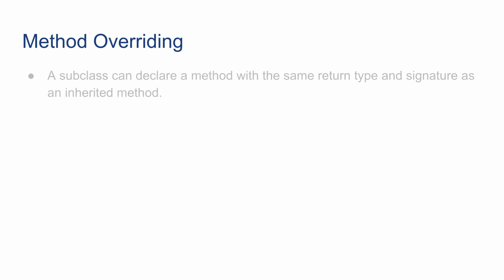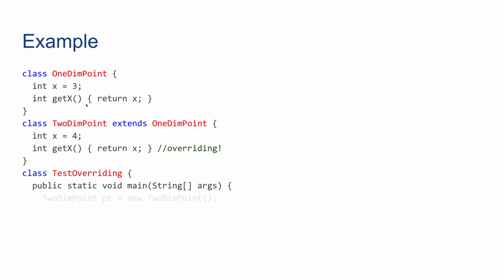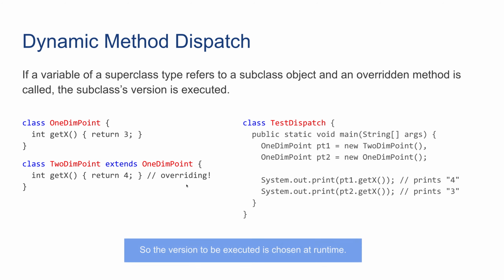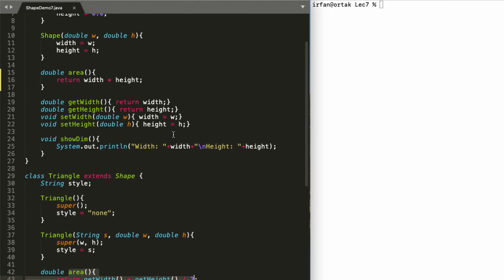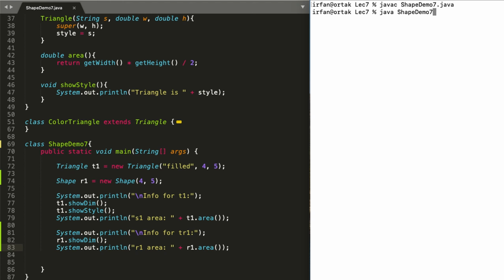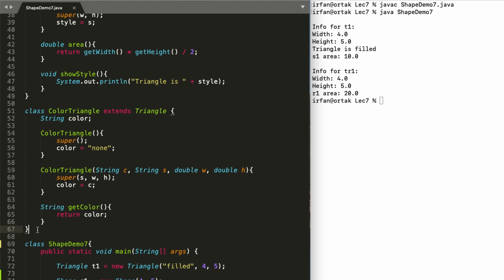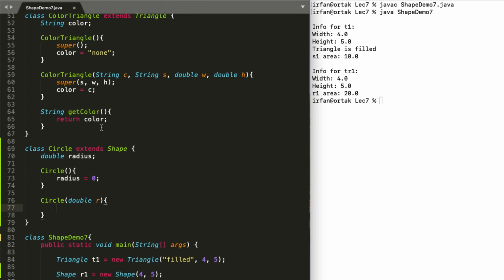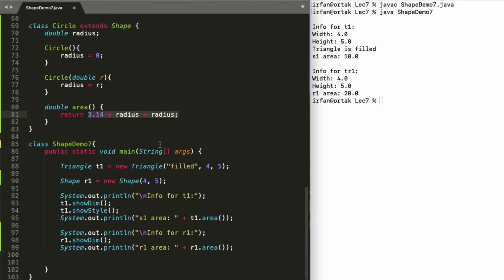Java Inheritance 9: Method Overriding